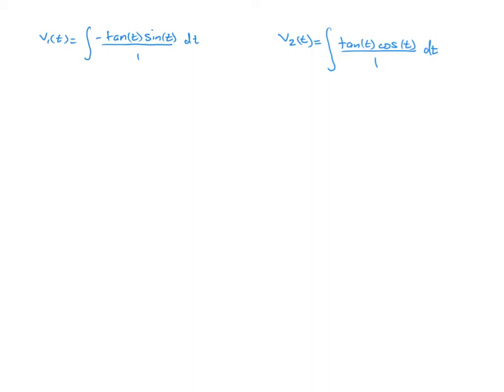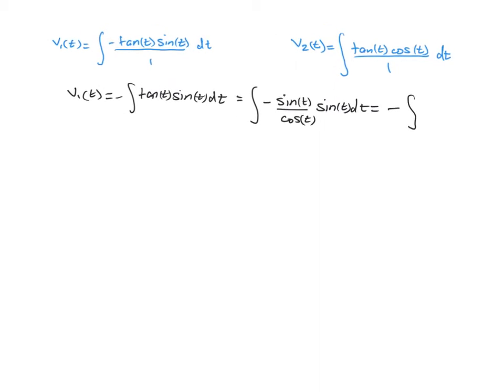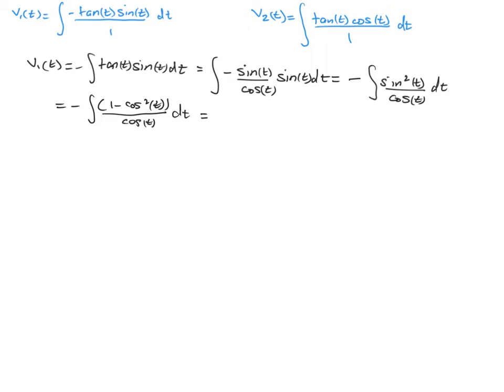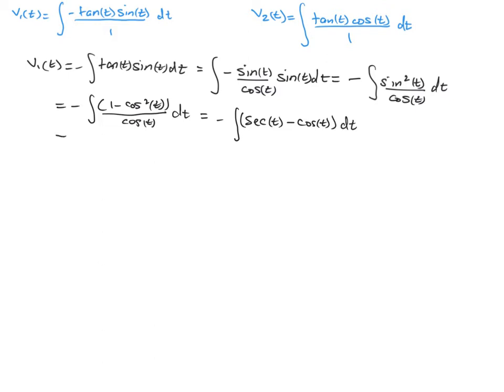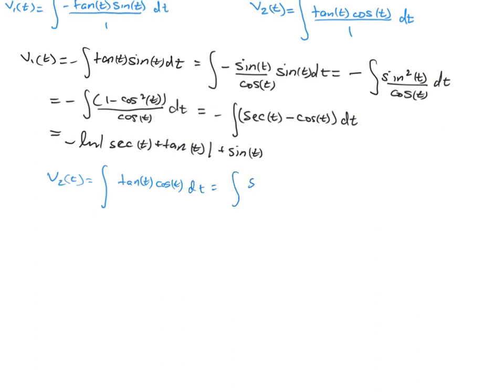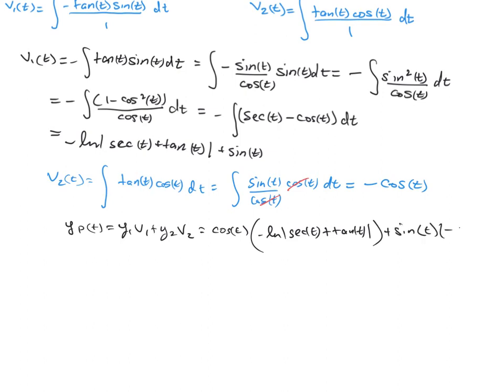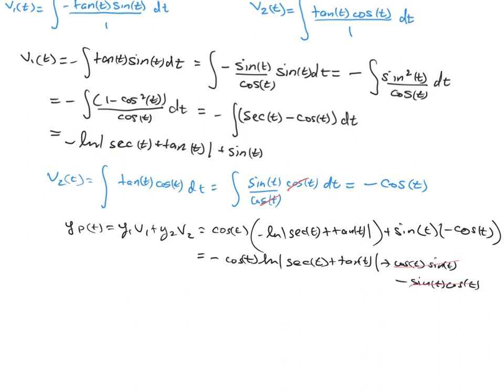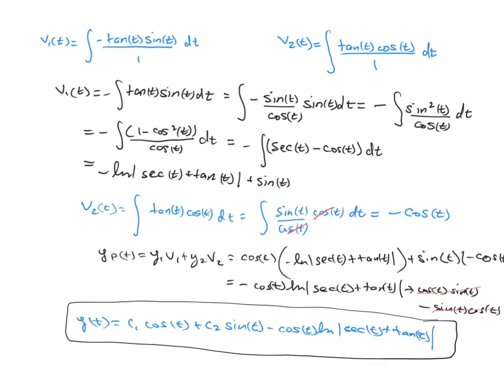var param ex1pt2